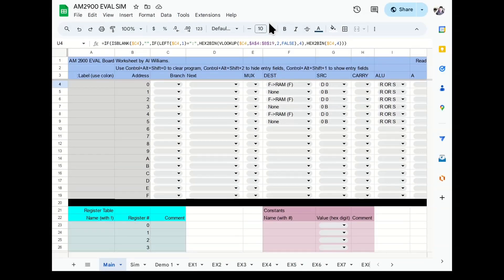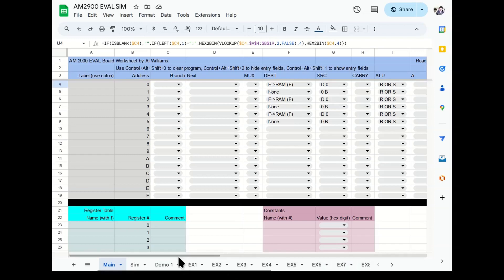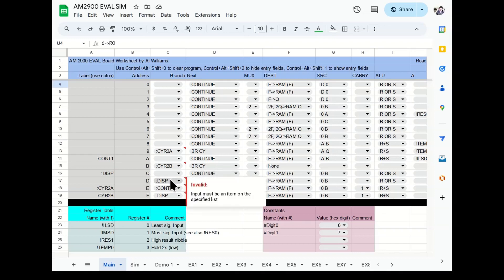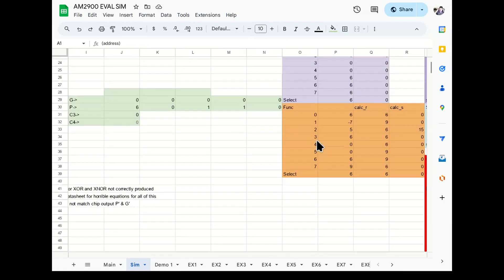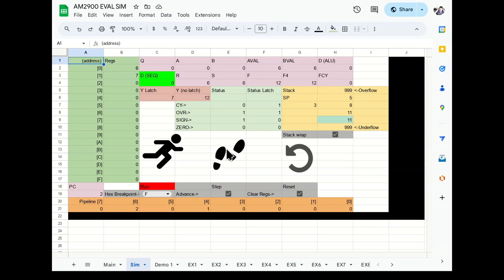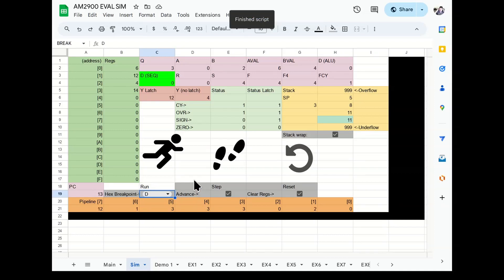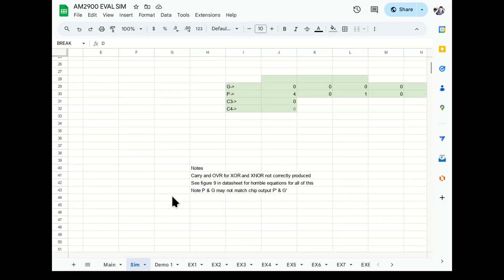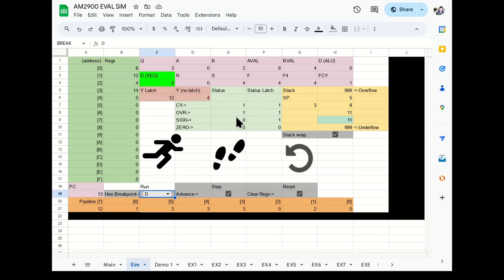AM2900 Bitslice Simulator in... Google Sheets!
First, we made an assembler in Google Sheets. Why not a simulator too?